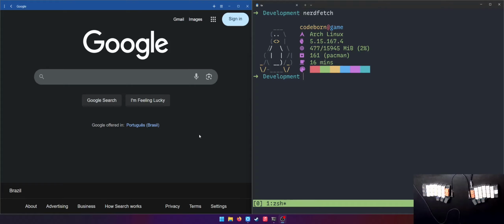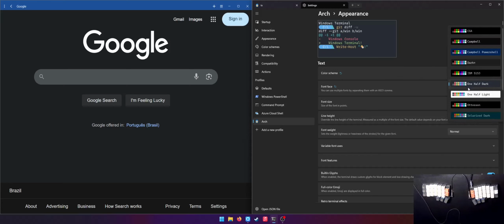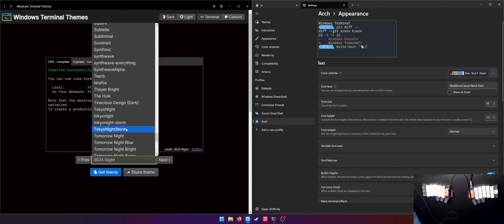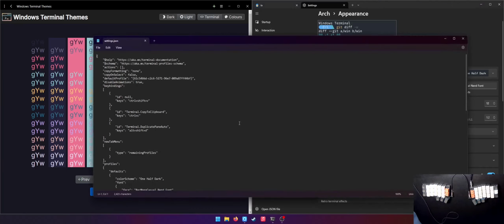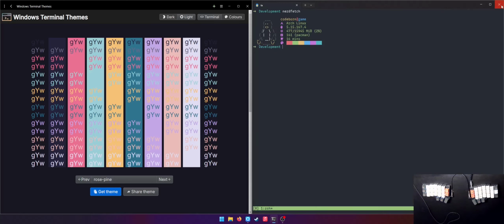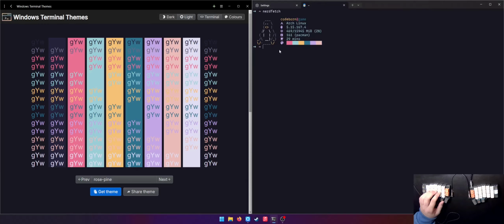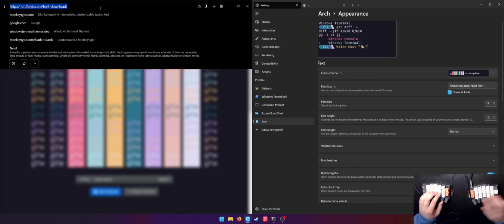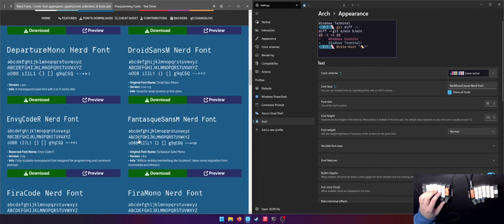How I Made Windows Terminal Look AMAZING in 2 Simple Steps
Keycaps: Akko Carbon Retro

Want to make your Windows Terminal look clean, modern, and beautiful? In this video, I’ll show you exactly how I transformed my terminal with just 2 quick and easy tweaks: a stunning new font and a sleek color scheme. Perfect for developers, coders, and power users who want their tools to look as good as they work!

📌 What you'll learn:

    How to install a beautiful font

    How to apply a custom color scheme

    Tips for making Windows Terminal more enjoyable to use

💻 Customize your workflow and enjoy coding in style!

Want to improve you Windows Terminal ? Check in this video the two simple steps for improve you windows terminal. How to add a colorscheme or theme to windows terminal, and adding a custom font to windows terminal.

Using windows terminal for Windows subsystem for linux ? and want to get a better windows terminal, beautiful windows terminal.

If you want to learn more about software development,